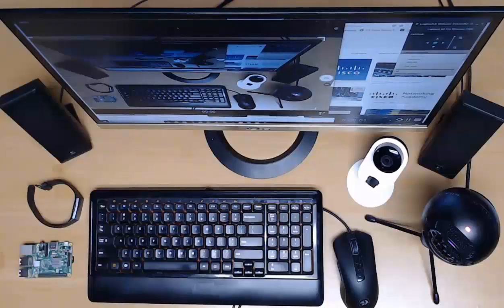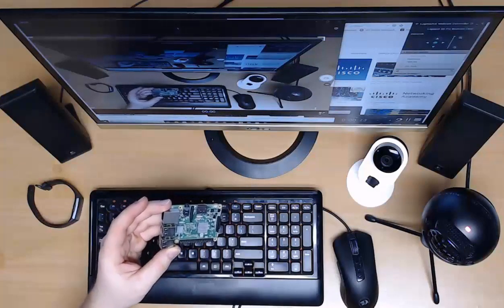1.1.1.1 Video Explanation - What's in a Computer